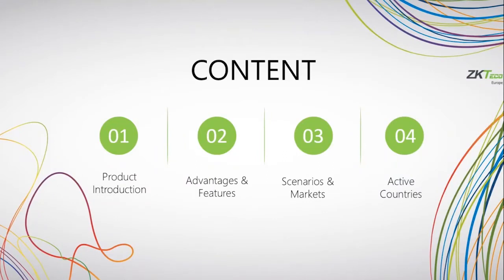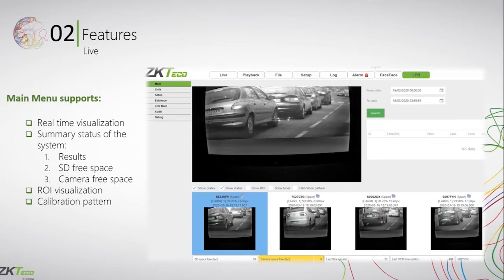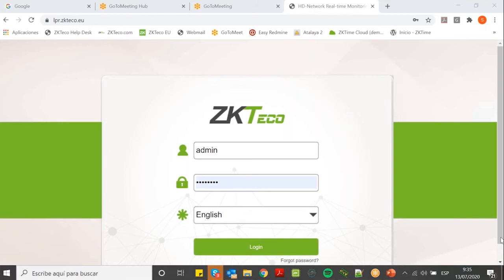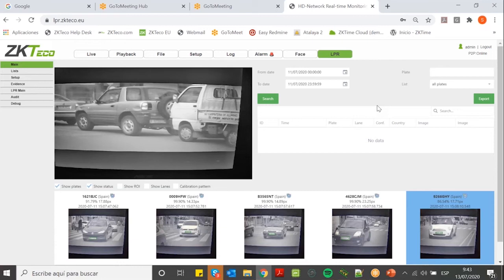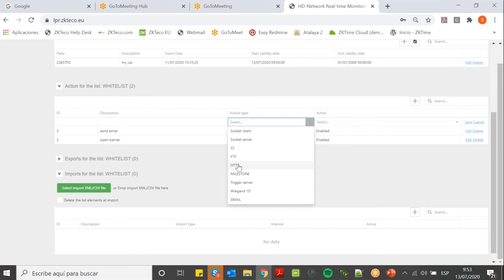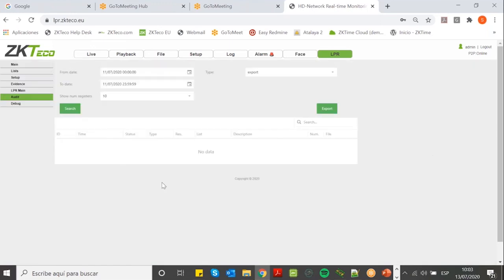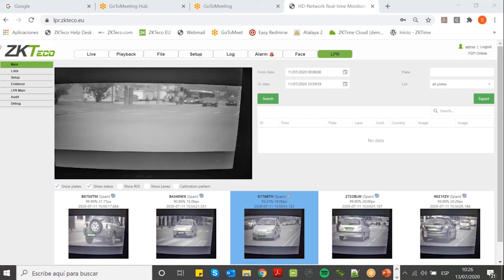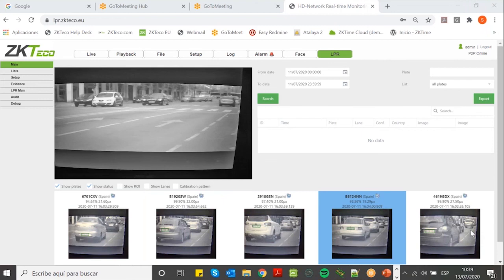ZKTeco LPR Systems | Webinar & Online Training | Basic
In these Webinars you will learn about ZK-LPR Car ID, ZKTeco’s high-performance camera with an embedded LicensePlateRecognition application. ZK-LPR Car ID is the next step in ZKTeco’s AccessControl system technology for an efficient and simple vehicle access management, delivering, faster & easier set-up and allowing customers to achieve high performance with lower installation, maintenance and off-site programming costs.

✓   Product presentation: ZK-LPR Car ID
✓   Embedded License Plate Recognition solutions
✓   Getting Started: Main features
✓   Reports & license plate recognition data
✓   List configuration & linkage actions
✓   Integration options: Server / Cloud
✓   Vertical Markets
✓   Case Studies
✓   Q&A

Discover our Embedded Vehicle Access Management Solutions
'All-in-one' efficient Vehicle Access Management

Controlling all aspects of vehicle access has become as important as high-security visitor identification. At ZKTeco we've developed an 'all-in-one' vehicle access management solution for advanced license plate recognition and entrance control: LPR Car ID + ProBG 3000